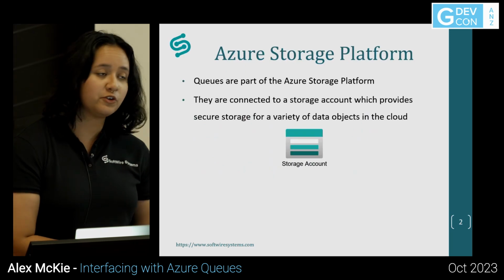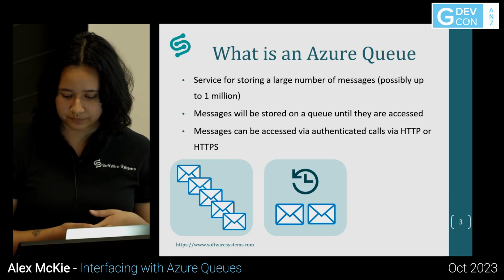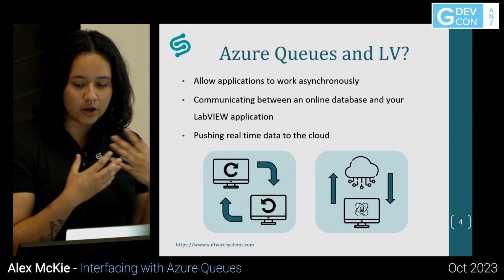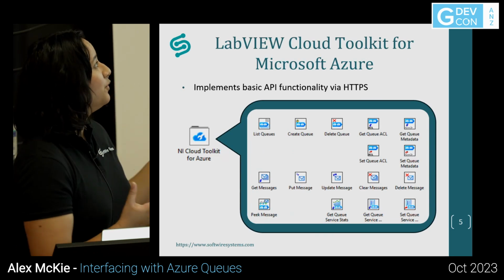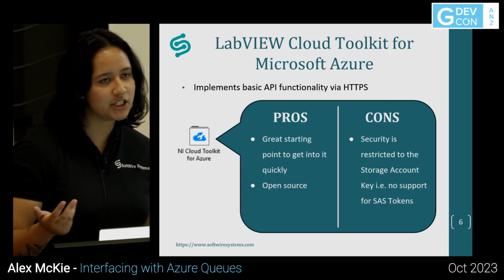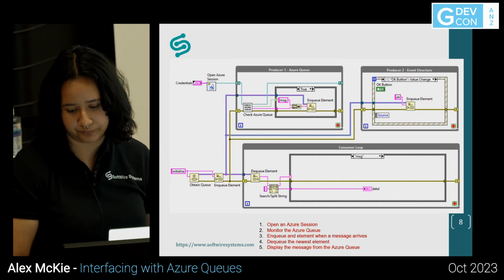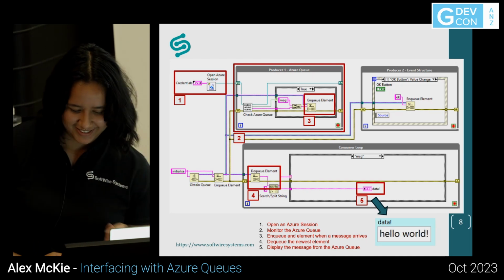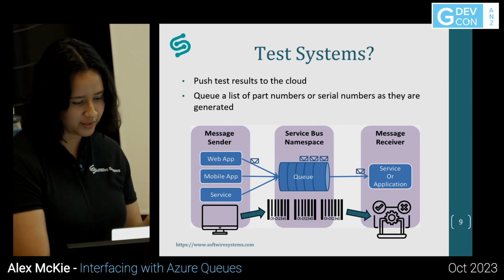GDevCon ANZ #1 - Interfacing with Azure Queues – Alex McKie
Lightning Talk - Interfacing with Azure Queues

GDevCon ANZ is a graphical programming conference for the LabVIEW community, independently organised by LabVIEW community leaders